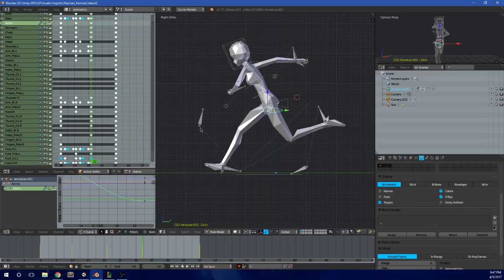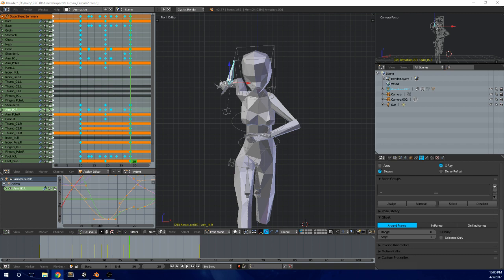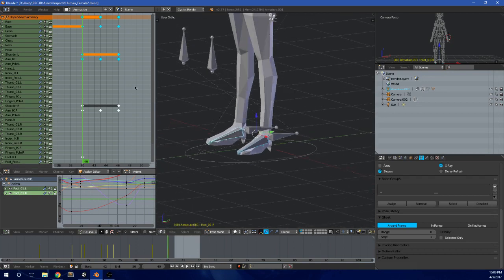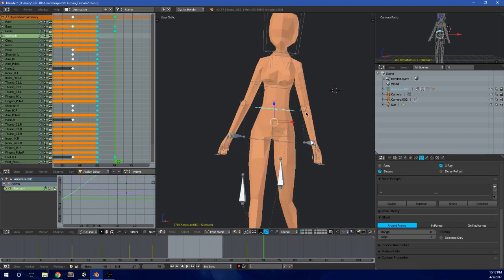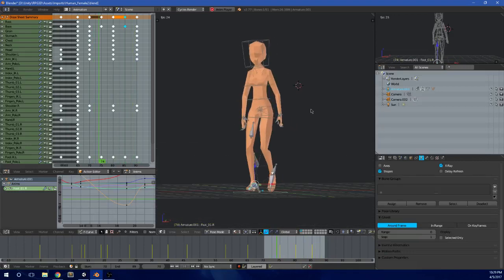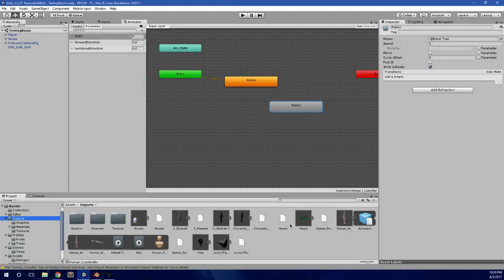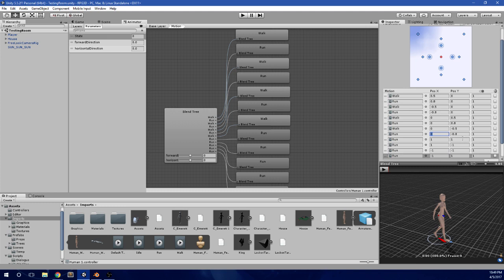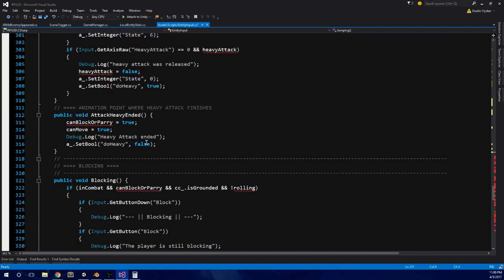Blender Idle & Walk Animations (Hyden Stream)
Animating the base mesh! :D

If you are curious if I'm going to stream or not, check out Twitter that's where I will be posting my status updates on life